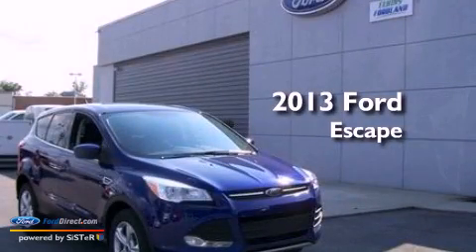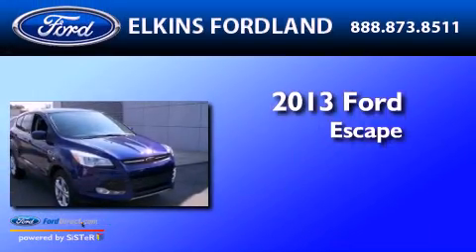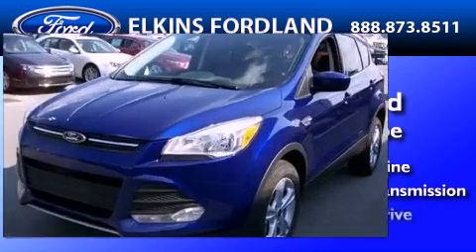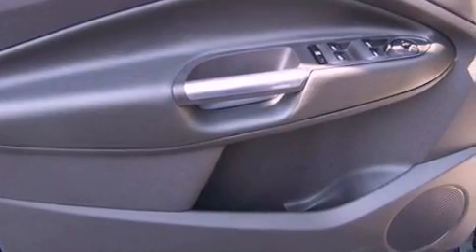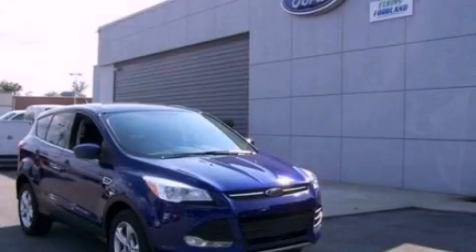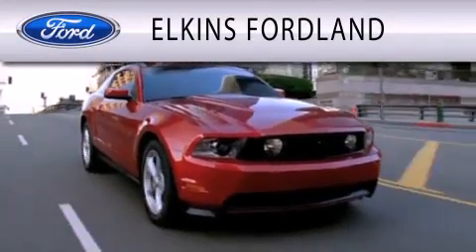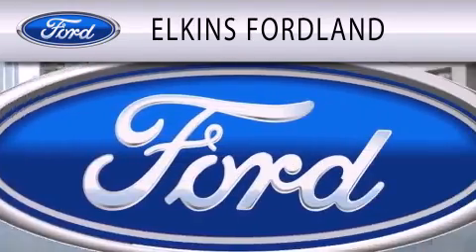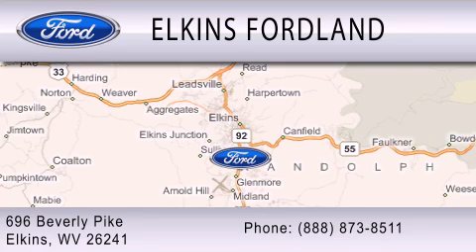2013 Ford Escape Elkins WV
Year : 2013
 Make : Ford
 Model : Escape
 Engine : 1.6L I4 16V GDI DOHC TURBO
 Trans . : 6-SPEED AUTOMATIC
 Exterior : DEEP

 Interior : CHARCOAL BLACK
 Stock : 2383